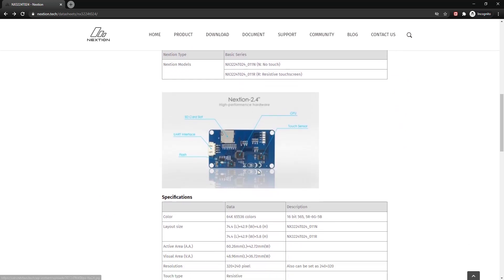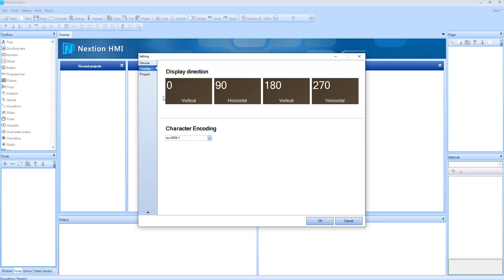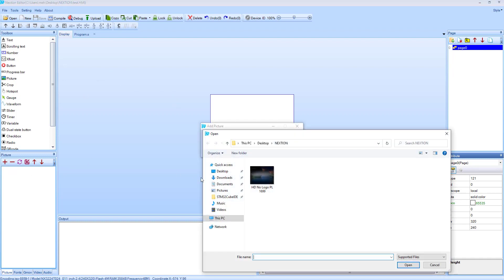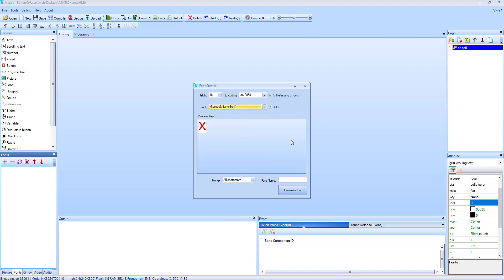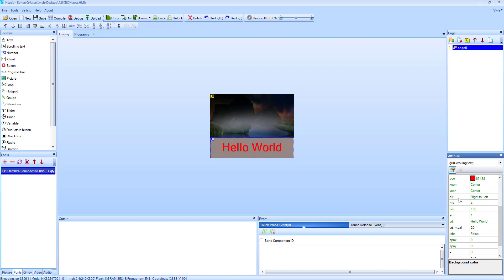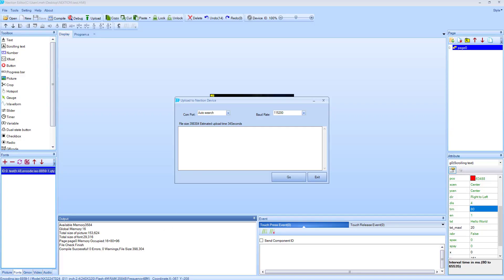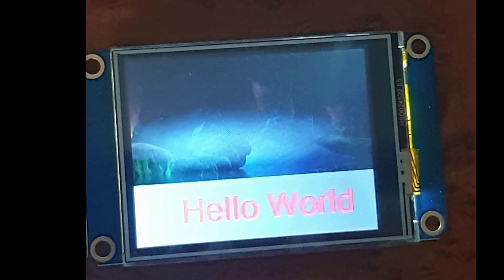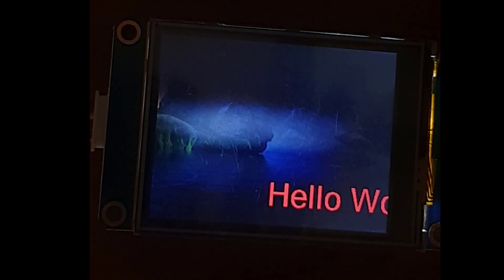Getting started with Nextion Display